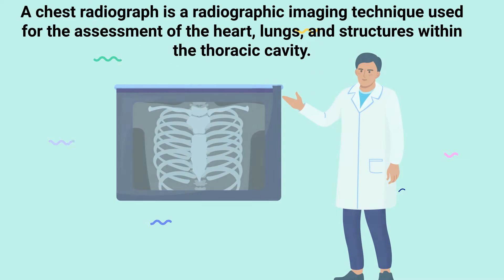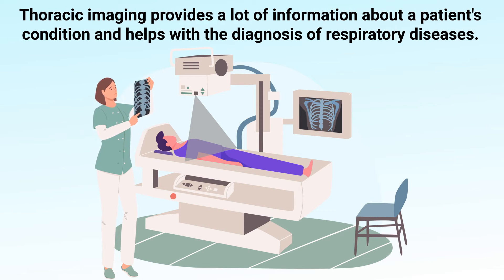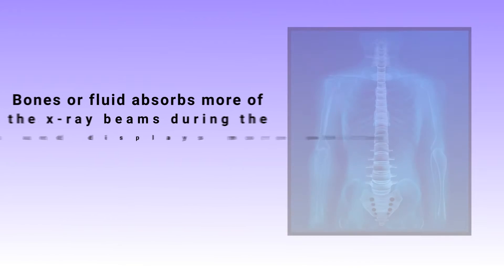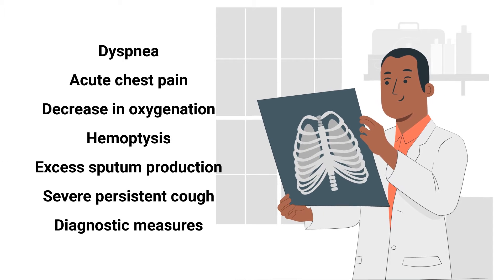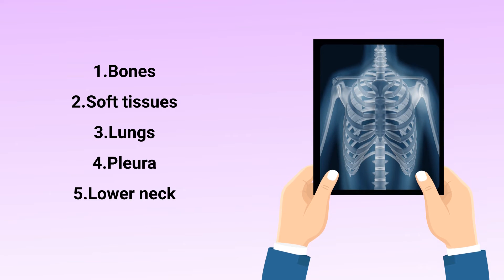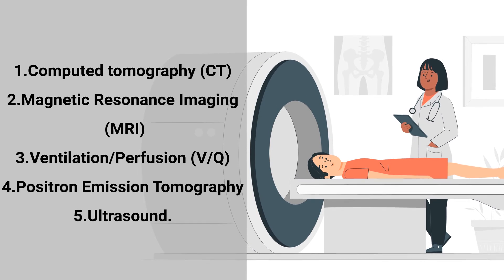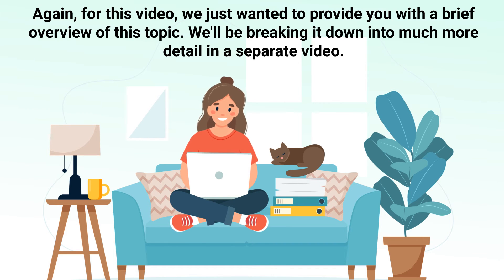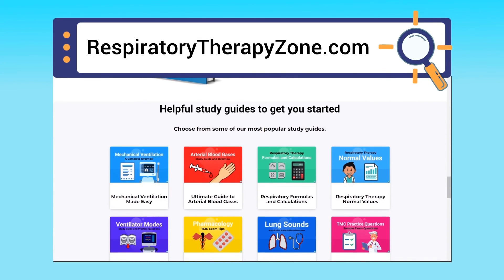Chest Radiograph (Medical Definition) | Quick Explainer Video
What is a Chest Radiograph? This video covers the medical definition and provides a brief overview of this topic.

➡️ Chest X-ray Overview
It's a requirement for Respiratory Therapists to know when a chest x-ray is indicated and how to interpret the results. Thoracic imaging provides a lot of information about a patient's condition and helps with the diagnosis of respiratory diseases.

➡️ Chest Radiograph Definition
A chest radiograph occurs as an x-ray passes through the chest to a film which provides us with a visual representation of the structures within the thoracic cavity. The appearance of the x-ray depends on the density of the structures within the chest, which could include air, fat, soft tissue, bone, and fluid. Lungs that are filled with air have a more black appearance on the chest x-ray which is known as being radiolucent. Bones or fluid absorbs more of the x-ray beams during the process and displays more white on the chest x-ray which is known as being radiopaque. A chest radiograph must be ordered by a physician although it often comes by suggestion from a Respiratory Therapist.

➡️ Indications for a Chest Radiograph:
- Dyspnea
- Acute chest pain
- Decrease in oxygenation
- Hemoptysis
- Excess sputum production
- Severe persistent cough
- Diagnostic measures

Chest radiographs are also needed to confirm the proper placement of things such as an endotracheal tube, pulmonary artery catheter, or central venous catheter.

➡️ Anatomic Structures that can be Visualized on a Chest X-ray:
- Bones
- Soft tissues
- Lungs
- Pleura
- Lower neck

➡️ Other Thoracic Imaging Techniques
- Computed tomography (CT)
- Magnetic Resonance Imaging (MRI)
- Ventilation/Perfusion (V/Q)
- Positron Emission Tomography
- Ultrasound

The results of a chest x-ray are now uploaded digitally and electronically directly to a patient's medical record which allows multiple medical professionals to assess the findings all at the same time, including radiologists, general physicians, respiratory therapists, and nurses.

⏰TIMESTAMPS
0:00 - Intro
0:19 - Chest X-ray Overview
0:36 - Chest Radiograph Definition
1:26 - Indications for a Chest Radiograph
1:57 - Anatomic Structures
2:32 - Other Thoracic Imaging Techniques